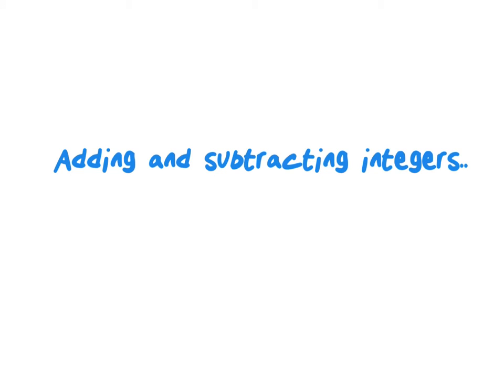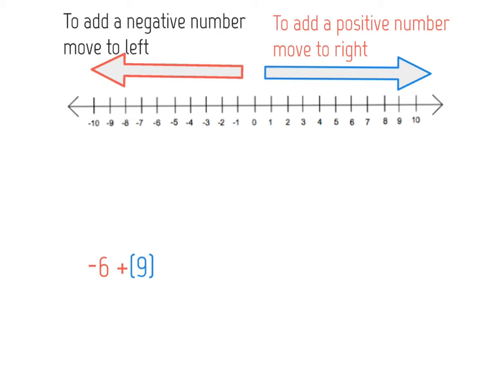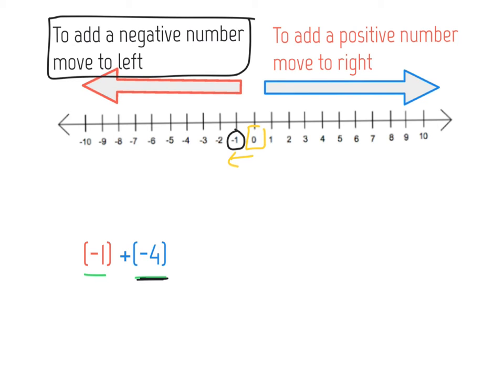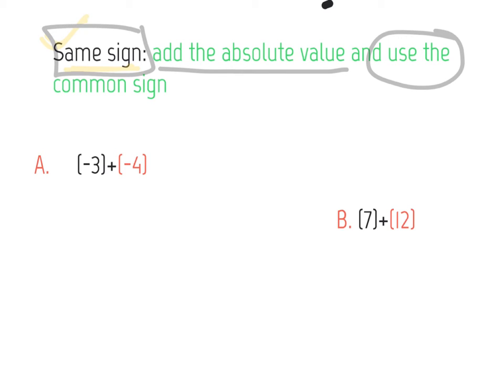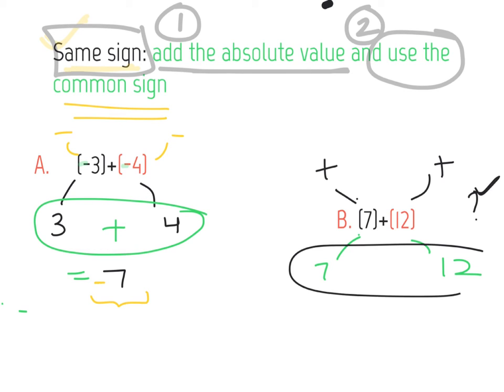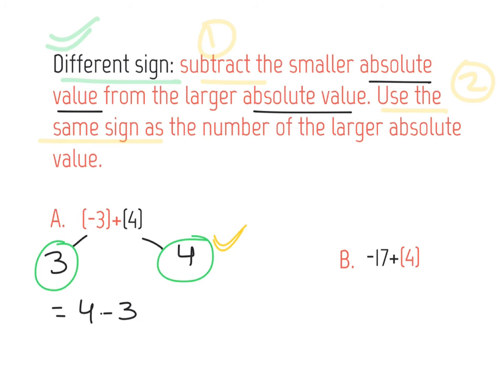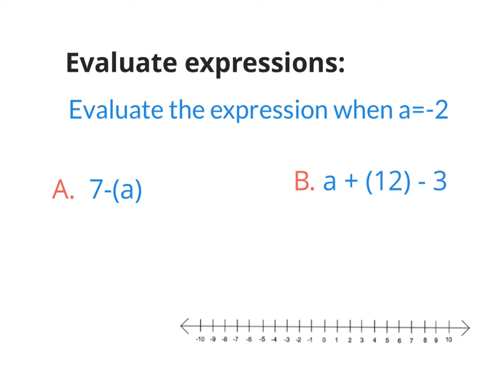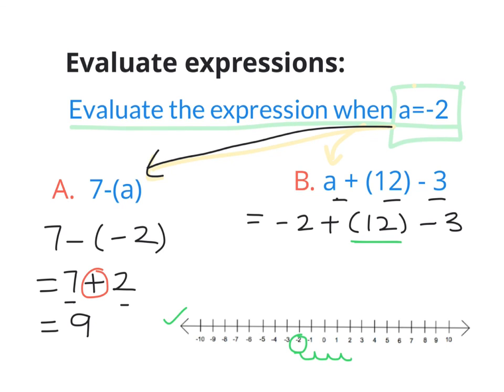Addition and subtraction of integers | Short Explanantion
This video gives a brief about the addition and subtraction of integers using simple trick through two methods. This is useful for various competitive exams such as SSC, UPSC, GATE, GRE and all the other such exams as well. Through my videos, I hope to collect all the mathematical concepts at a place to help in the preparation of all the exams as well as to clear out the concepts. Hope this is useful. Please leave in the comments below what you think.

Understand. Relate. Apply.

Let me know if there is any doubt related to science and mathematics and the elves will clear it for you in the simplest way possible. contact the elf. ping it.

You can follow these little elves anywhere and everywhere. Let the magic begin.